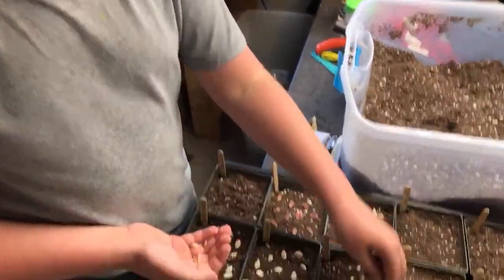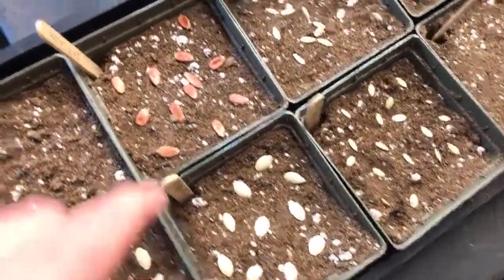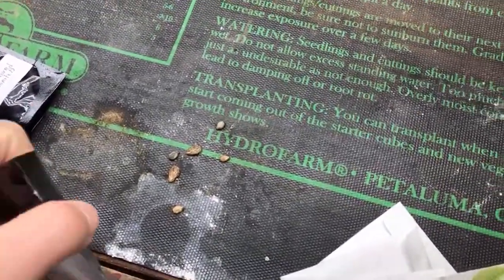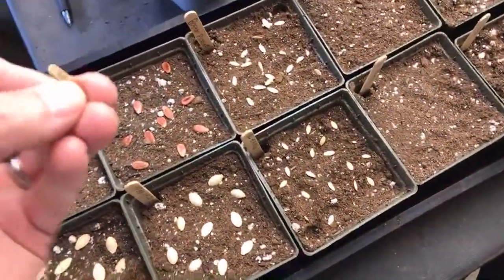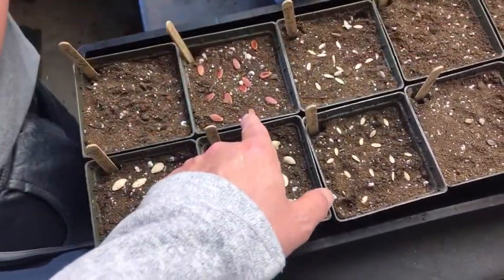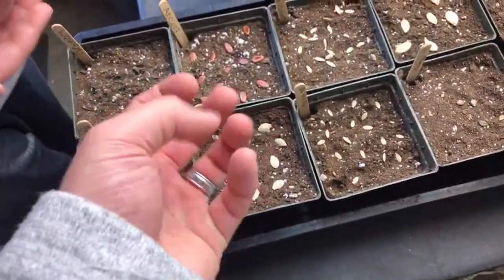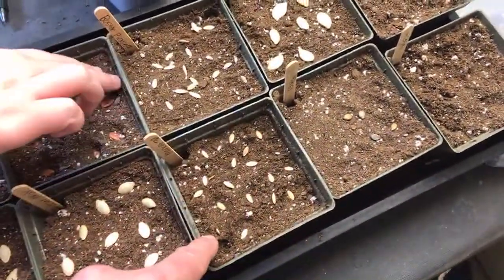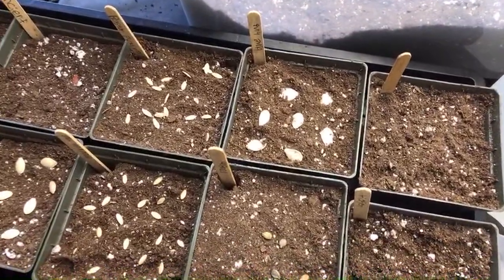Planting Cucumbers and Melon Part 2